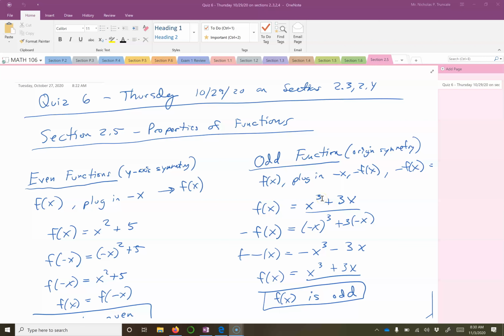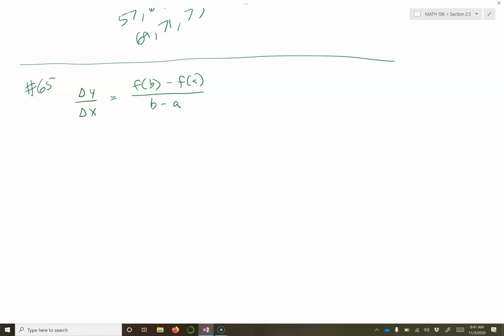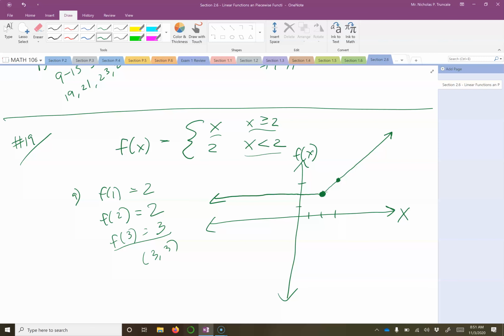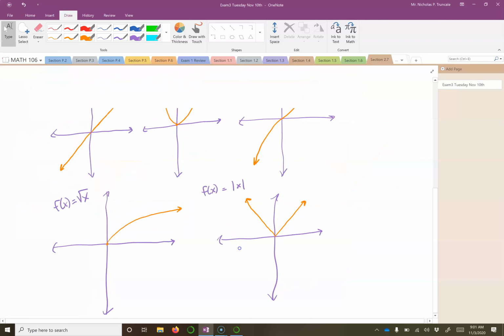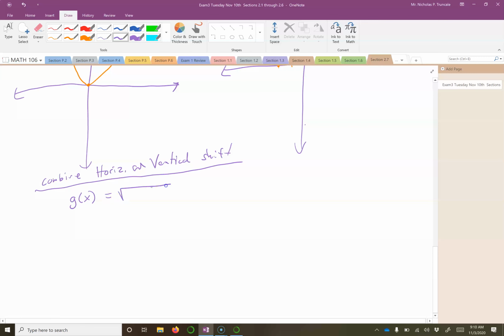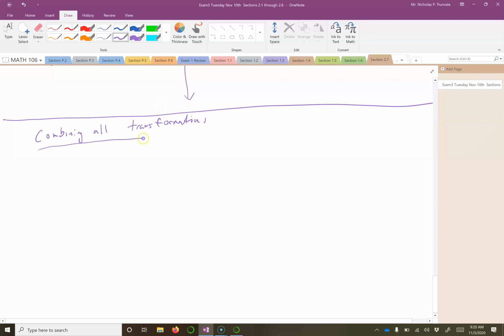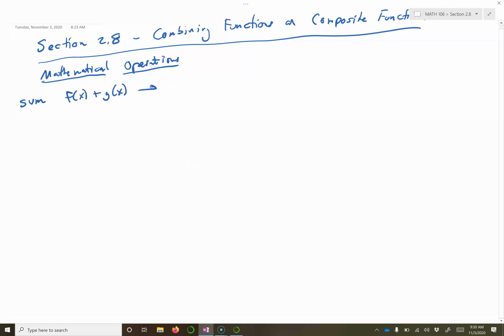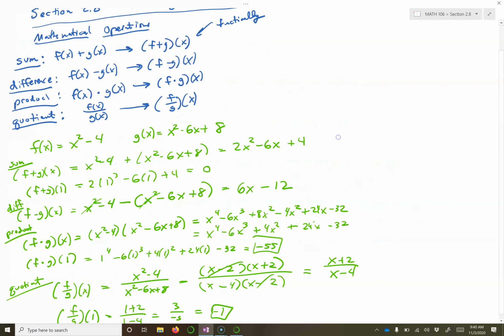Tuesday 11-03-20 Class MATH 106